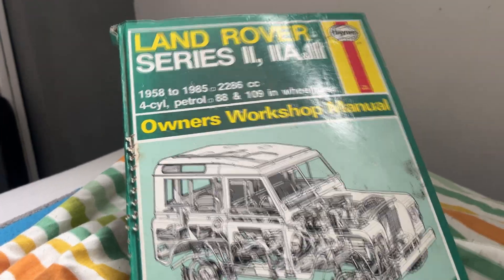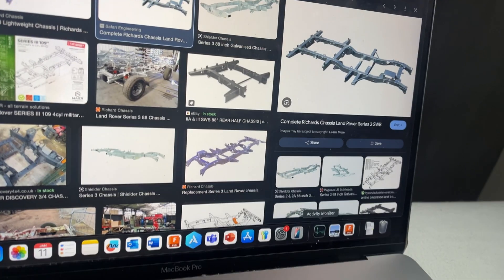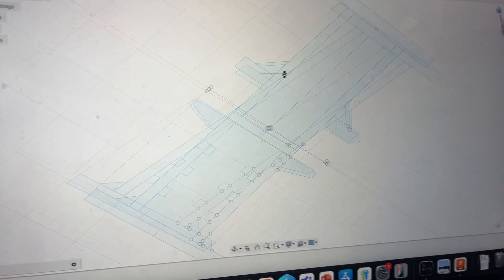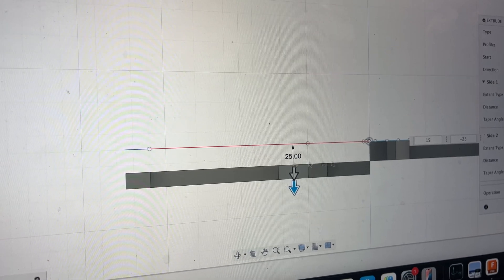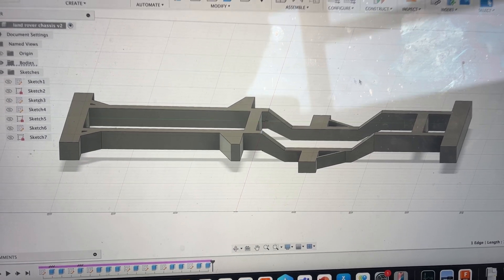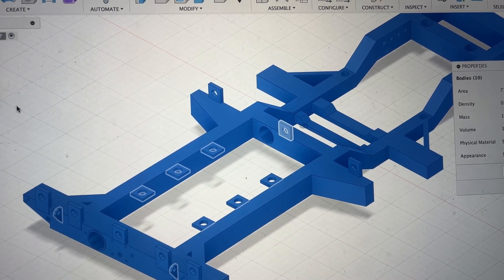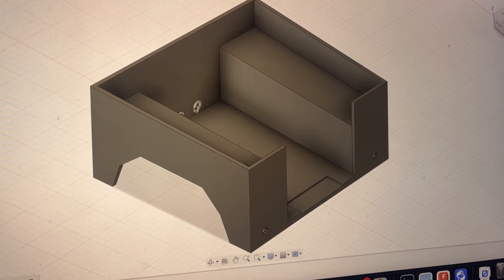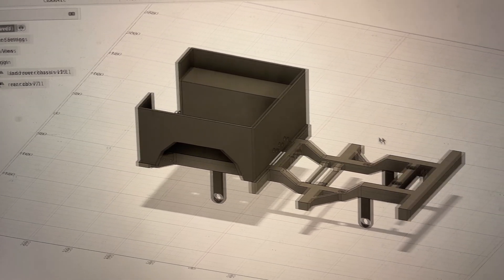Building A Model Land Rover Series 3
This is a new series in which I'm going to be building and designing a model/RC Land Rover series 3 from scratch for my EPQ and a project to put on my CV using CAD more specifically Fusion 360.

I modeled the chassis after the actual Land Rover but built it from scratch with a few design changes befitting my modified car.

my main goals are to build the car of course, but then cut the chassis out of stainless steel or aluminum, then wrap the whole body in carbon fibre and design a leaf spring suspension system that I will mount to the under side of the chassis.

Hopefully this project turns out beautifully but its going to be a long term project, likely 2 years and will be done just before my degree apprenticeship I hope to get into.